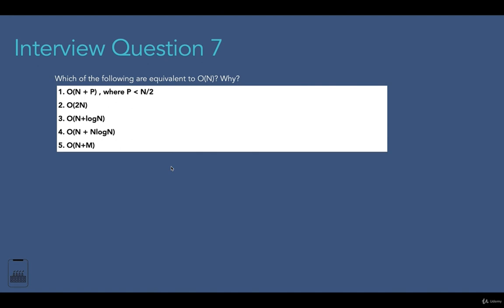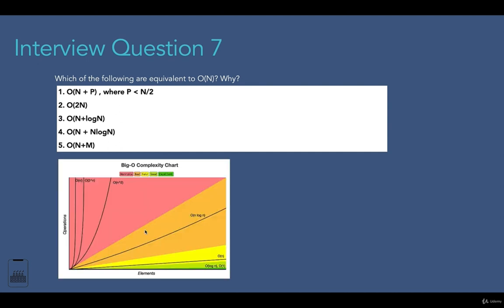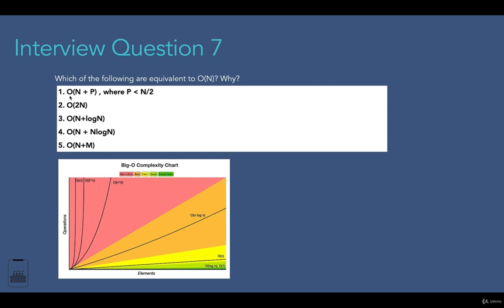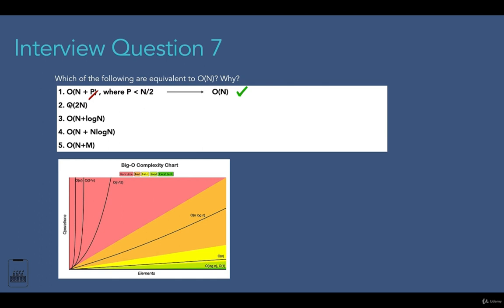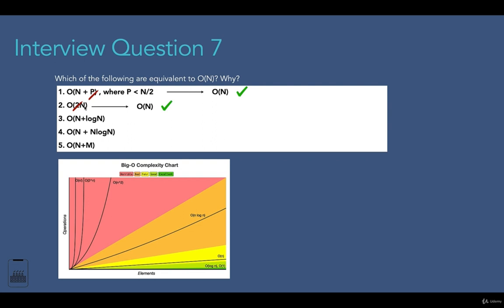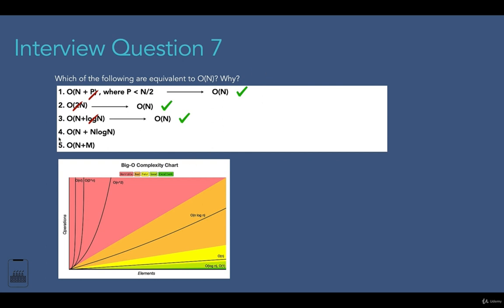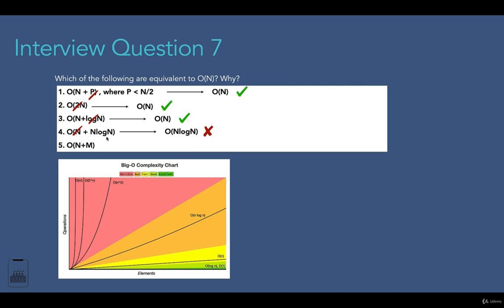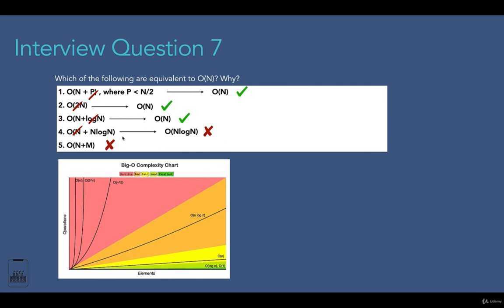007 Question 7 Equivalent to ON